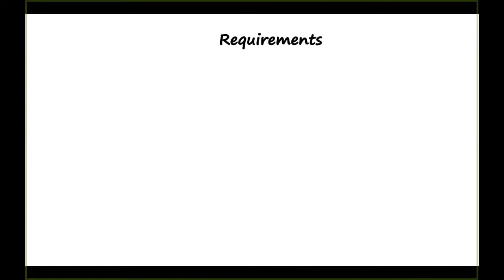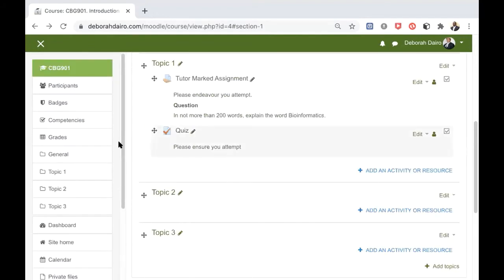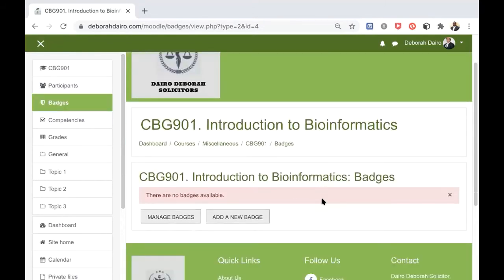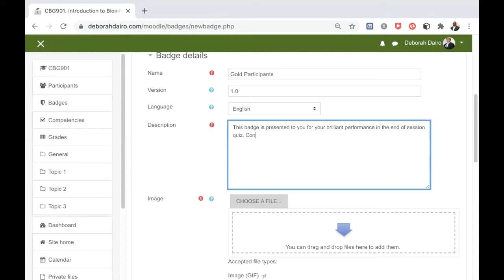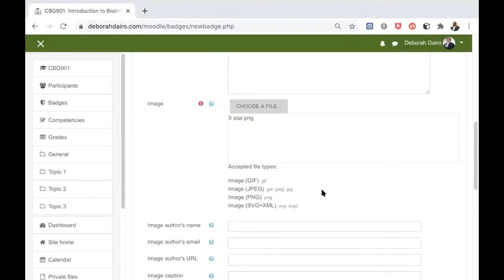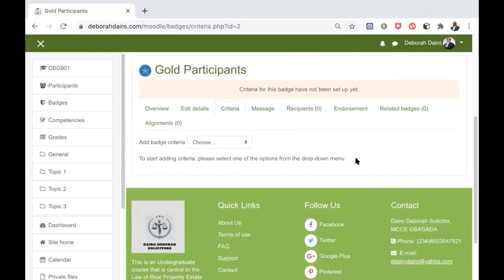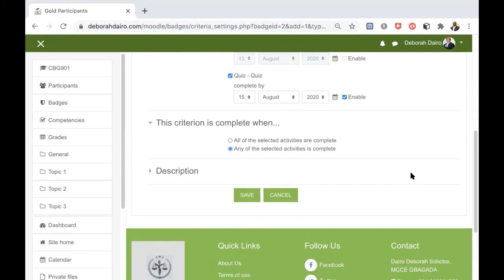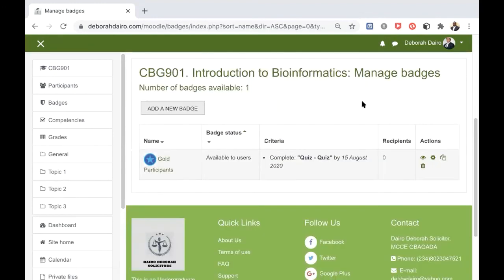How to Create Course Badges in Moodle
This video demonstrates how a teacher can create course badges in Moodle.